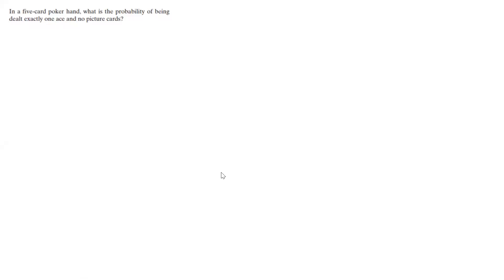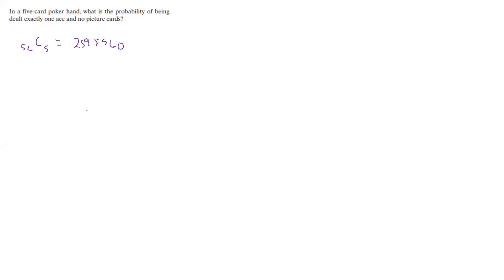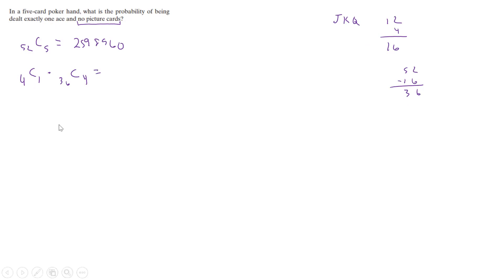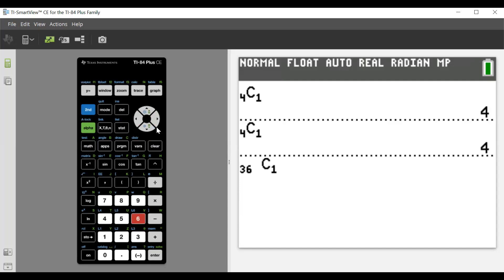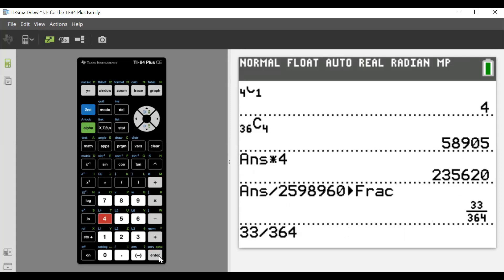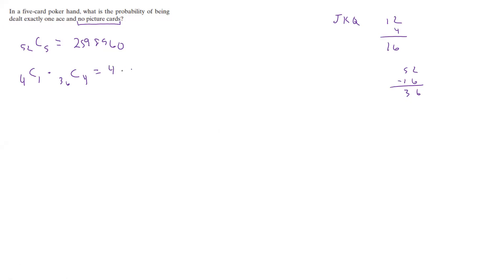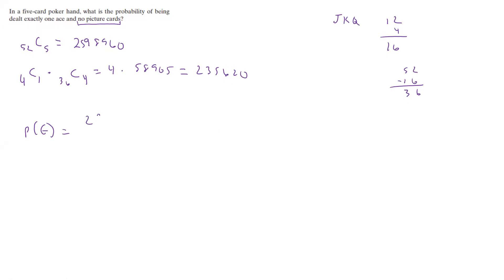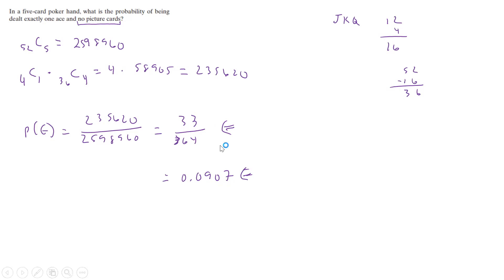11.5 Pt VI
Section 11.5 Part VI